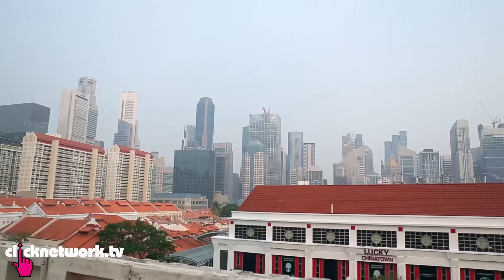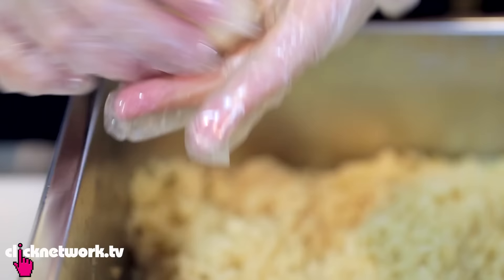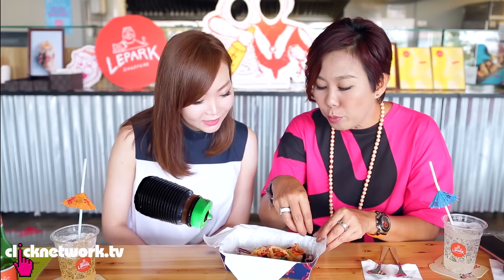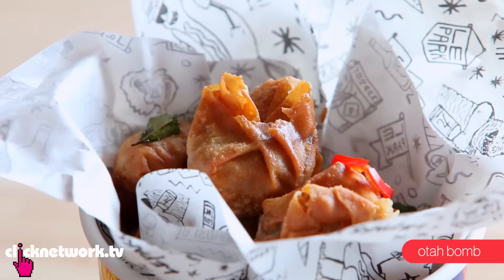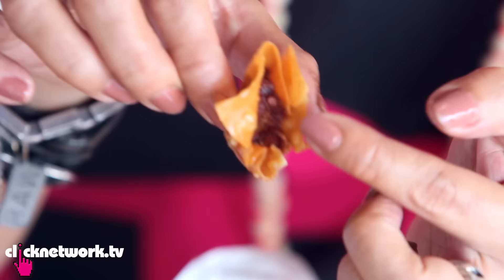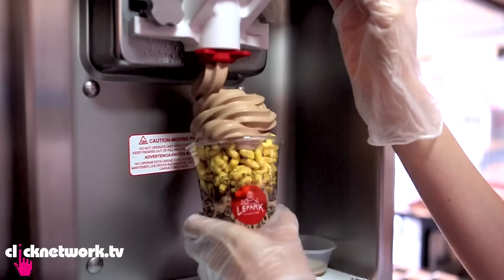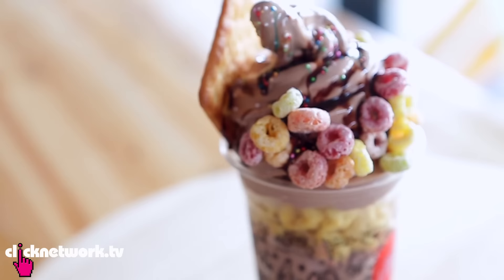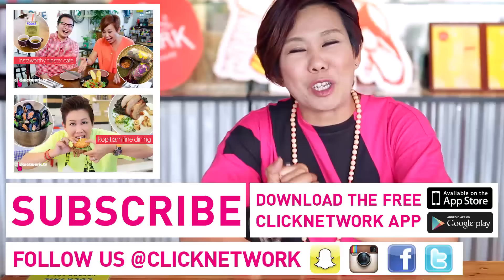Singapore-Style Tapas - Foodporn: EP21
A Milo Dinosaur sundae, chicken rice sushi, otah wontons and other interesting bites with a local twist!